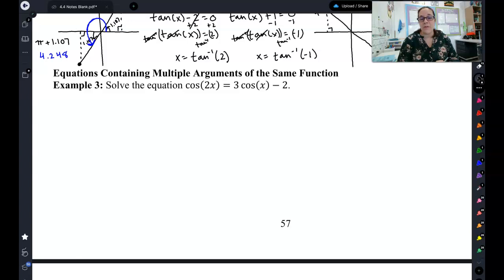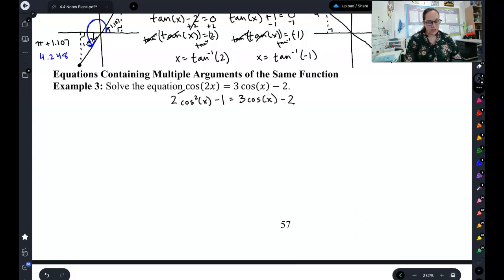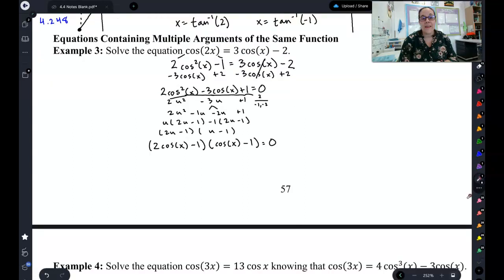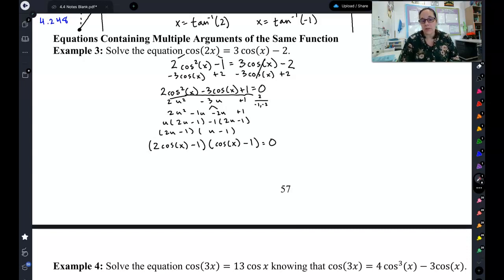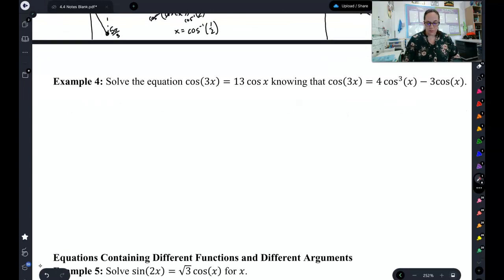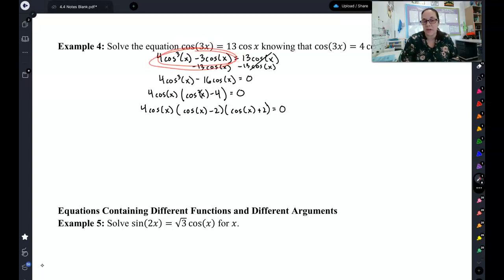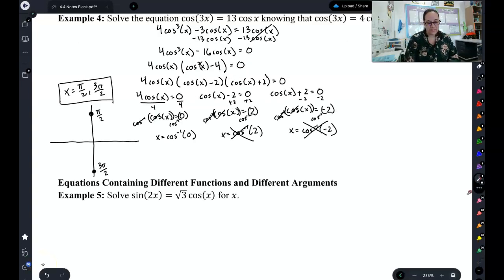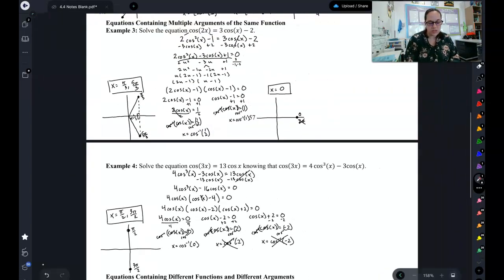CE1060 4.4 Lesson Pt 2